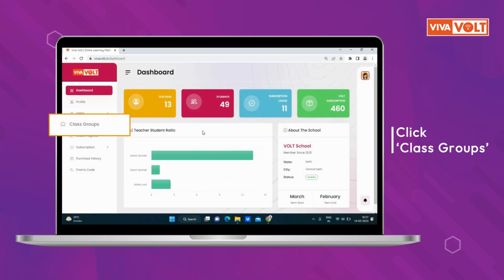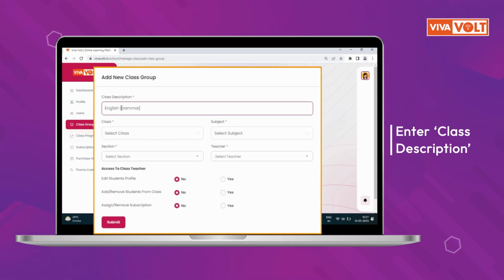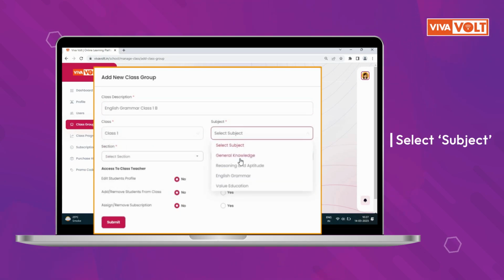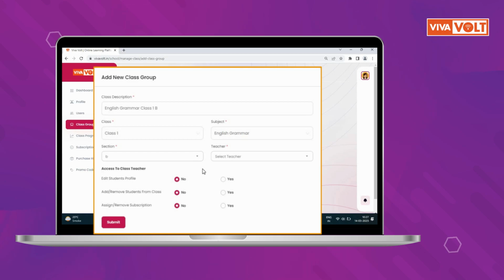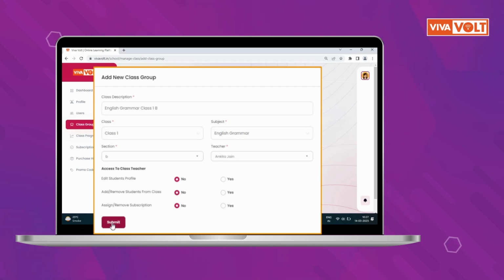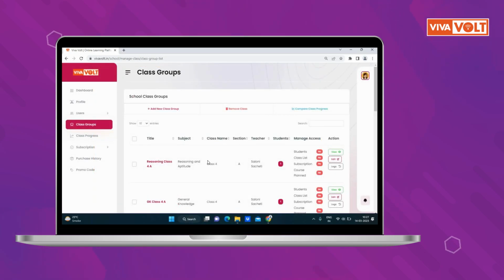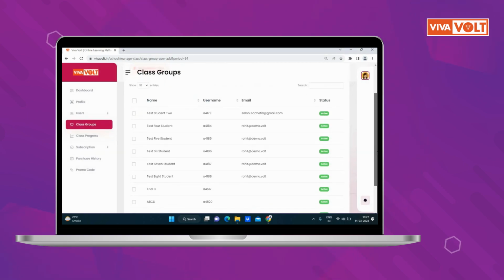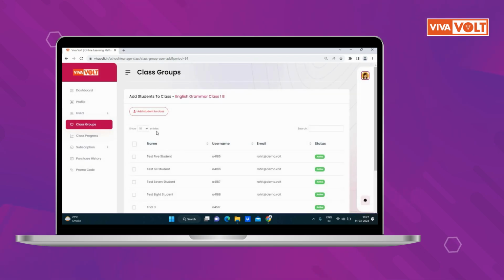How to Create Class Groups and Add Students to the Class | Viva VOLT Schools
Take your school to the next level of efficiency with VOLT.

Watch this video to learn how to create class groups and add students to the class from your VOLT School Admin dashboard.

In this video, we will walk you through the steps to successfully create class groups and add students to the class from your VOLT School Admin dashboard.

You can catch the action on other social platforms:
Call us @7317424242